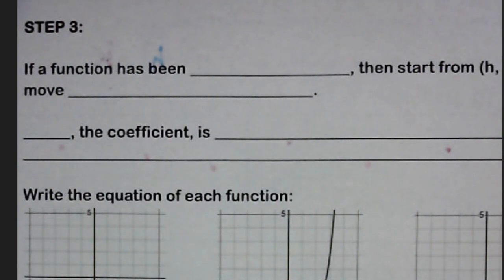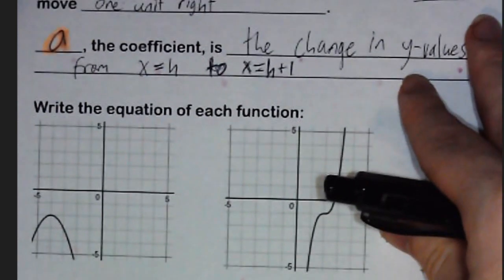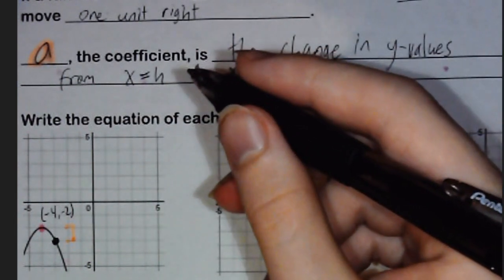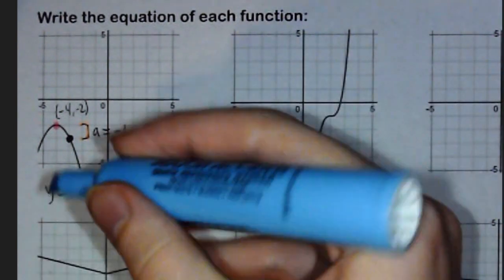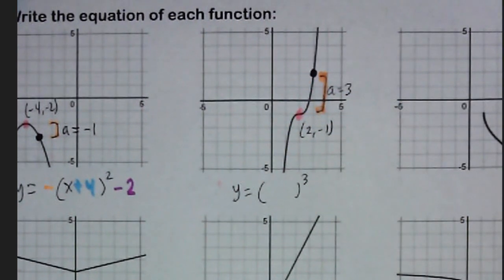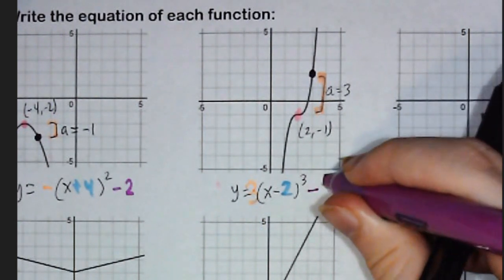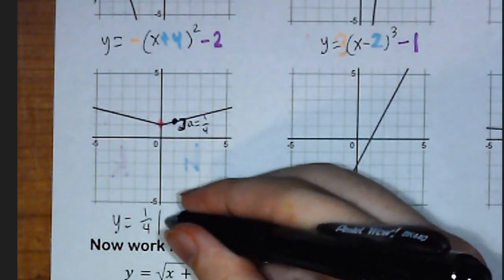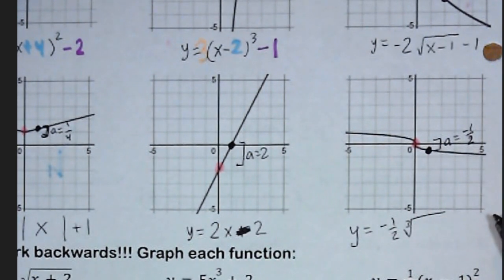REL6 Part 3: Writing the Equations of Dilated Functions